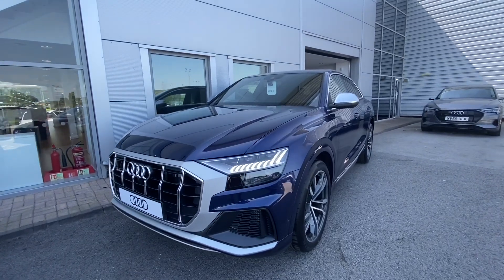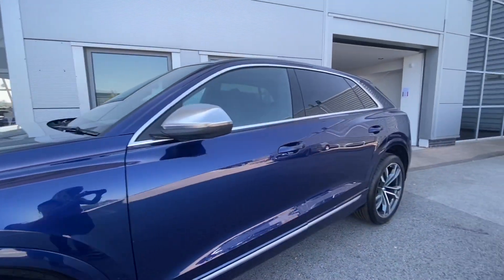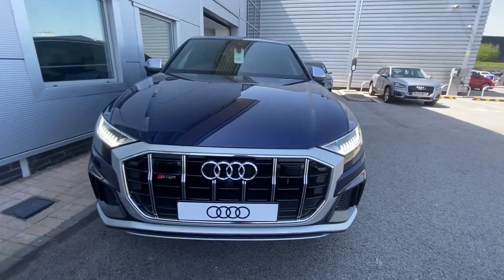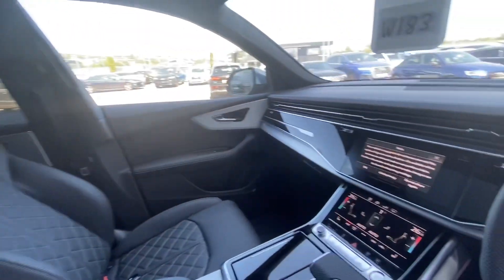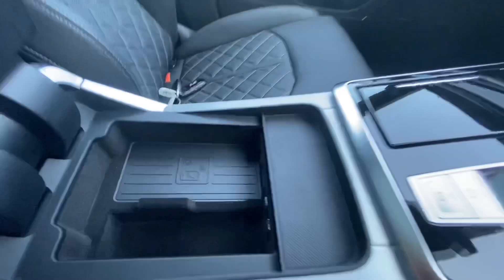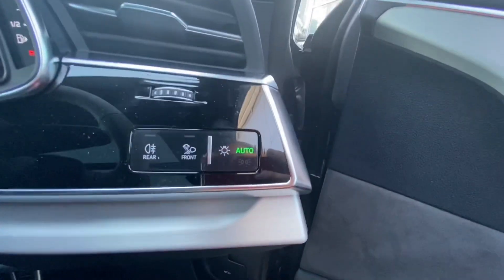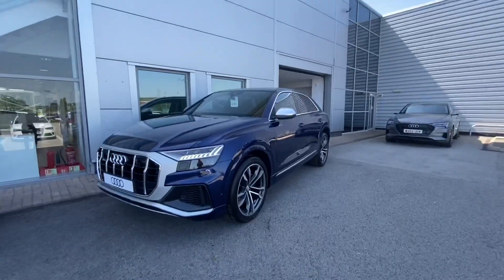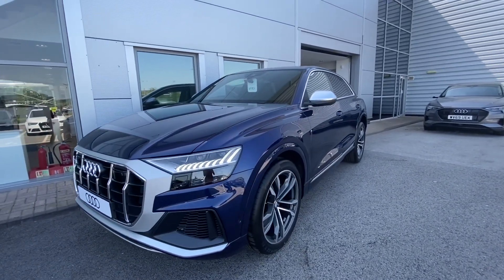Brand new Audi SQ8 | Blackburn Audi